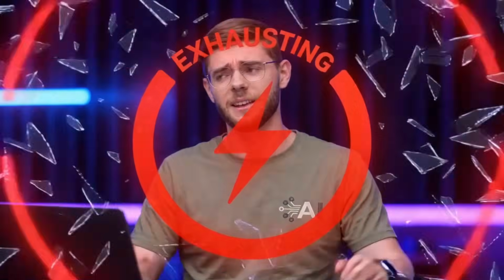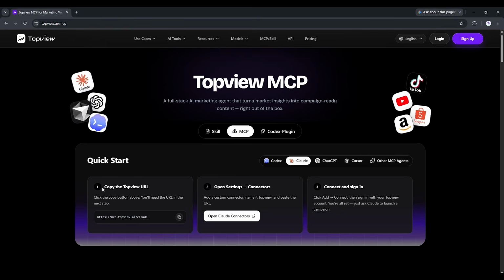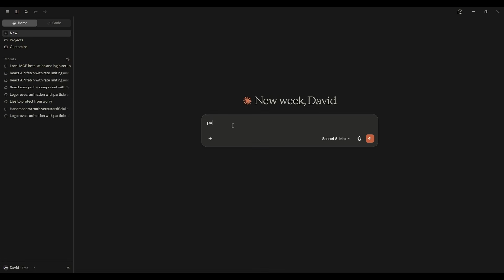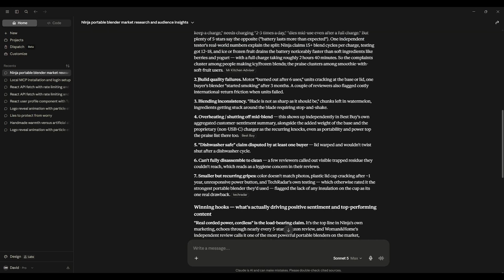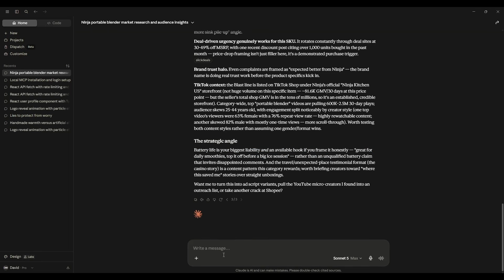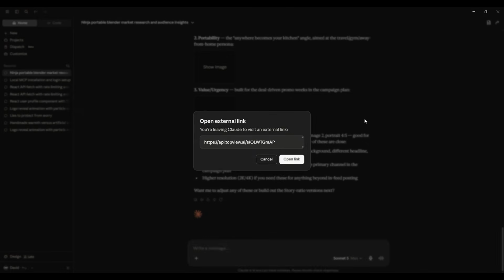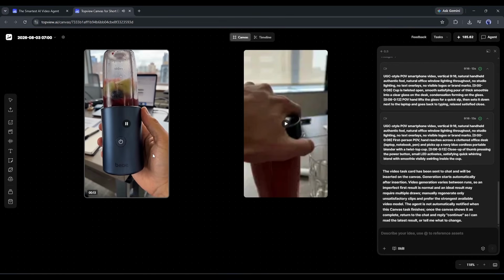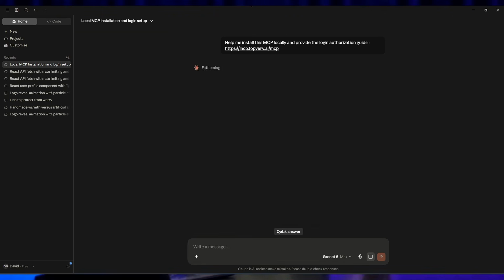Claude + Topview MCP: UNLIMITED Product UGC Ads, Product Images & Marketing from One Product URL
Topview MCP tutorial :Turn Claude Into an AI Marketing Team with Topview MCP | Full AI Workflow. Try In this Topview MCP Video Tutorial You'll learn how to transform any product URL into AI powered research, marketing campaigns, product images, and Unlimited UGC ads. See how Claude and Topview MCP work together to automate AI product advertising from start to finish. This ai marketing agent will do everything according to your text prompt. Let's take a look of Claude + Topview MCP: Unlimited UGC Ads, Product Images & Marketing from One Product URL.

🔗 Tools used in this Topview MCP tutorial :Turn Claude Into an AI Marketing Team with Topview MCP | Full AI Workflow:

Create FULL AI Music Videos in One Click: From Idea to Lyrics, Song & Cinematic Music Video

Video Breakdown :
00:00 Create AI Product Videos with Topview MCP
00:52 Topview MCP Explained: AI Marketing Agent Overview
01:24 Connect Topview MCP with Claude, Gmail & MCP Connectors
03:00 Amazon Product URL to Complete AI Product Research
05:04 Create an AI Marketing Campaign for Any Product
06:00 Generate AI Product Images with Topview MCP & Claude
06:30 One Prompt to Create UGC Style AI Product Videos
07:02 AI Generated Product Video Result
07:55 Topview MCP Review: Is It the Best AI Marketing Agent?

What You Will Learn From This Video :
How to use Topview MCP with Claude as an AI marketing agent
Turn one product URL into complete AI product research
Create a full AI marketing campaign for any product
Generate professional AI product images with Topview MCP
Create UGC-style AI product videos using a single prompt
Build a complete product marketing workflow with Claude + Topview MCP